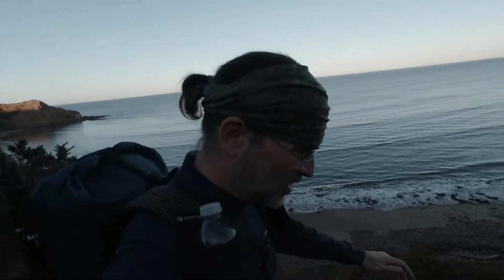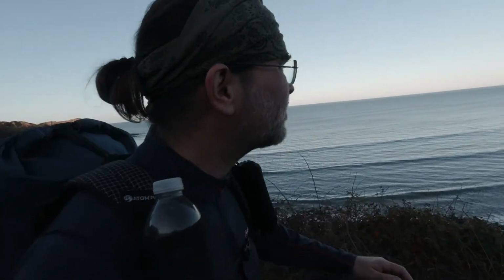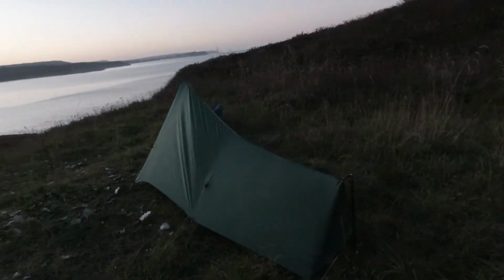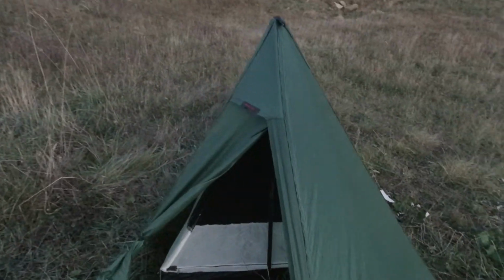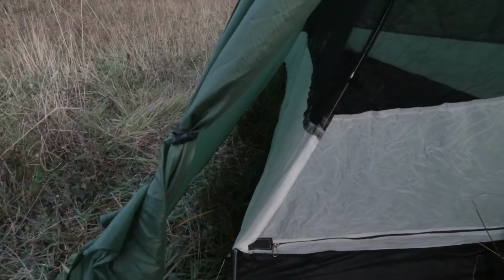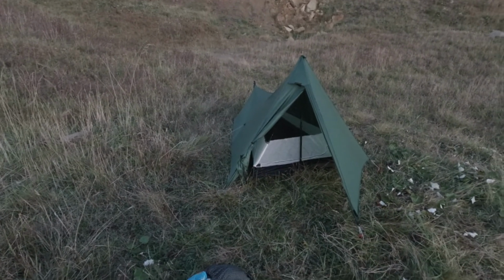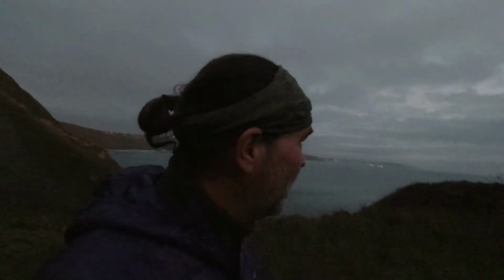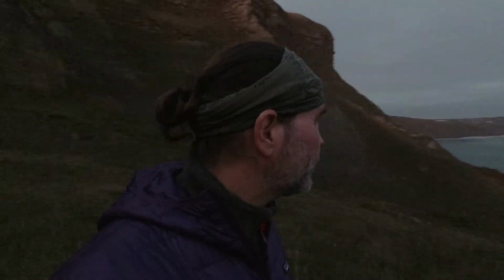Yorkshire Coast Wildcamp with the Trekkertent Stealth 1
A midweek overnighter on a work night in October on the beautiful Yorkshire coast. Needed to get some more nights out in the trekkertent stealth to help decide if it's one to keep or not. I don't think it's the perfect tent for me, but it's weight and versatility make it a keeper I reckon - particularly for short trips and bivvy type camp spots where space is an issue